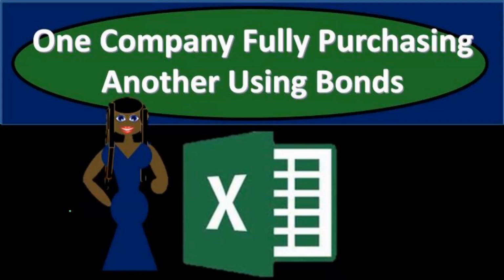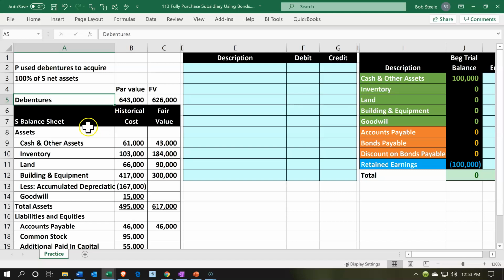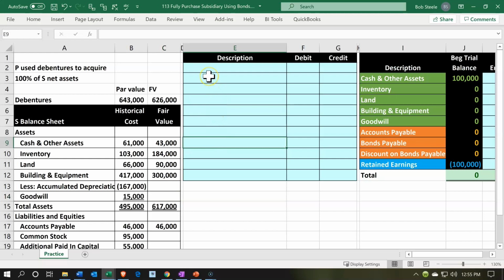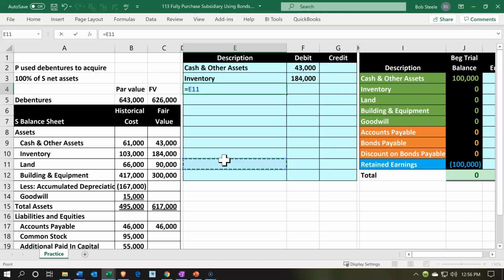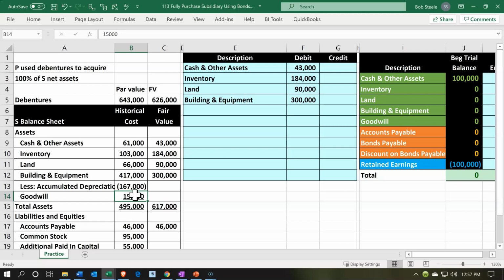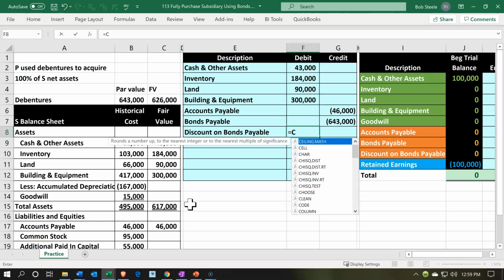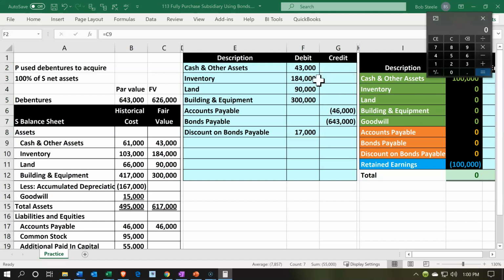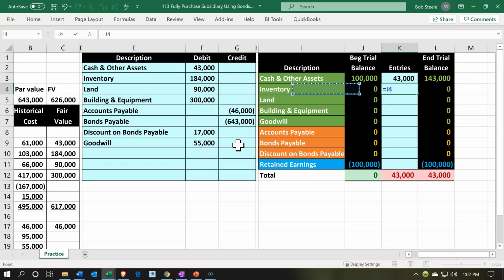One Company Fully Purchasing Another Using Bonds 113 Advanced Financial Accounting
One Company Fully Purchasing Another Using Bonds